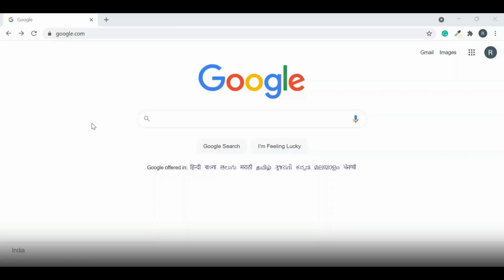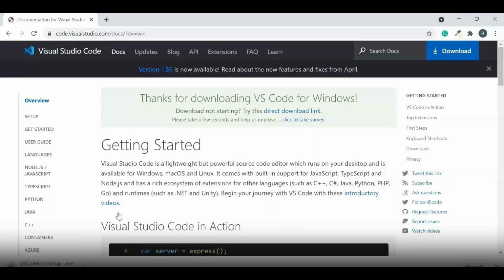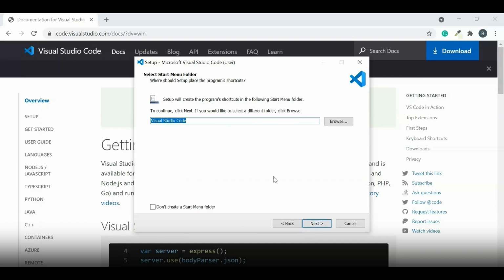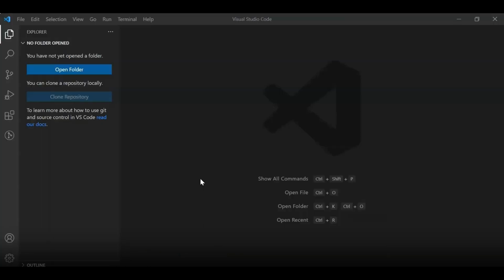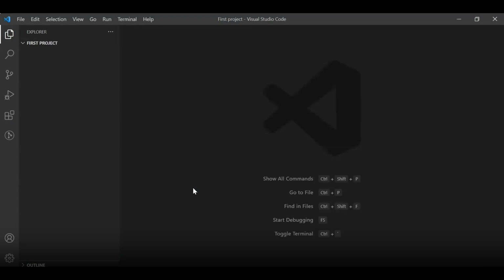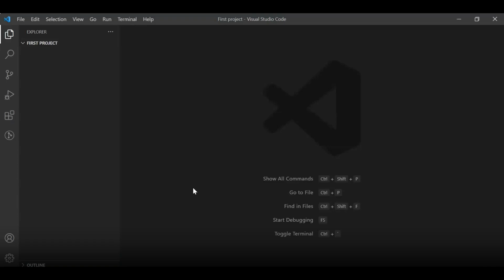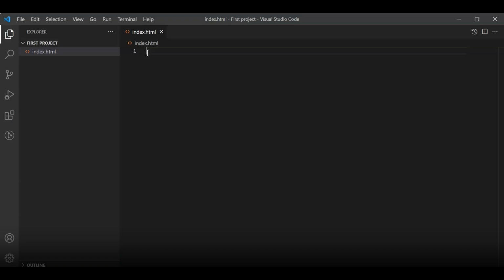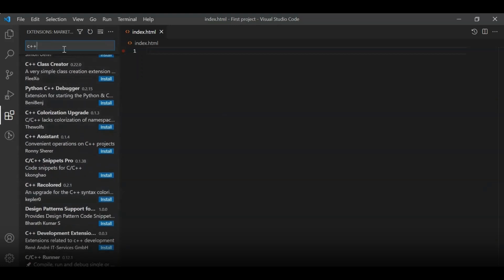How to Setup Visual Studio Code for Web Development | HTML, CSS, and JavaScript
🎯 What You'll Learn:

MongoDB: Build robust, scalable databases.
Express.js: Develop powerful back-end servers.
React: Create dynamic, responsive front-end applications.
Node.js: Master server-side JavaScript.

Absolutely FREE!
Step-by-step tutorials
Real-world projects
Expert guidance